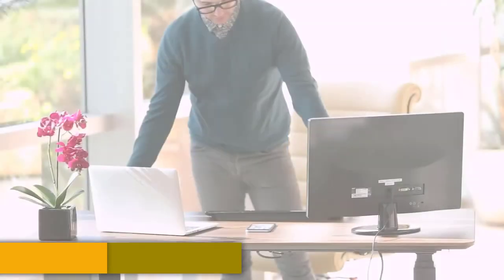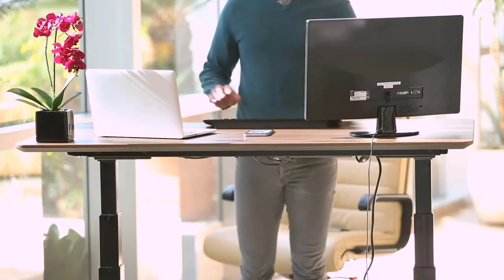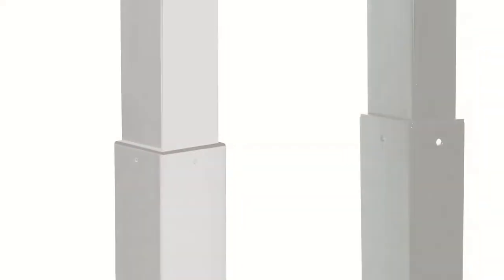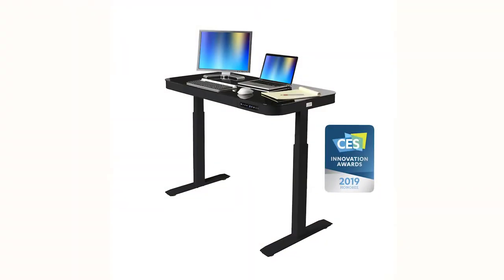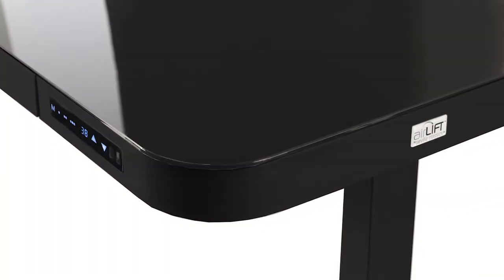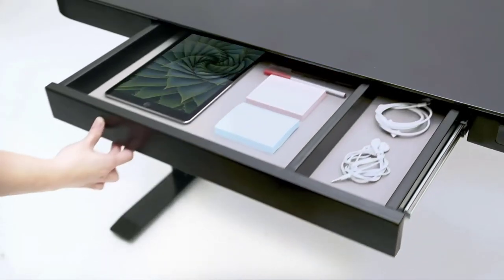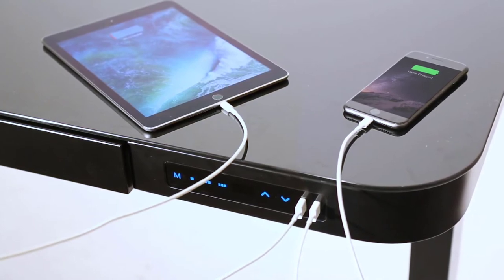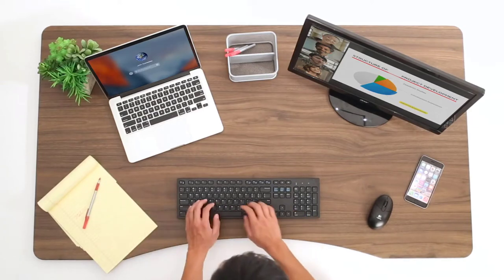5 Best Electric Standing Desks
Feel free to check the pricing and technical details of these height-adjustable desks:

There is no particular order or rating. Each electric standing desk, listed here, has its pros and cons. The final decision is up to you.